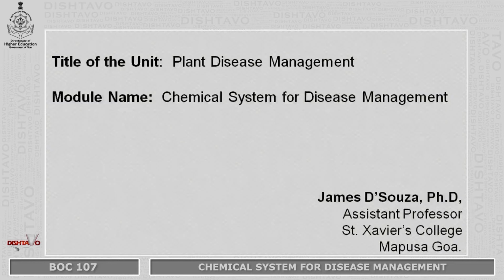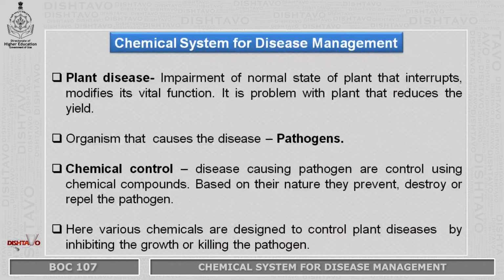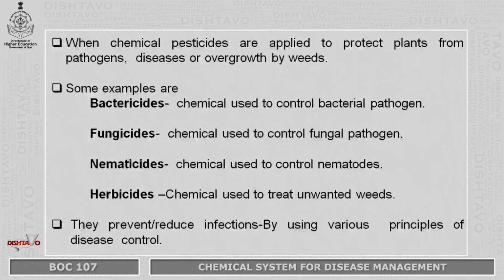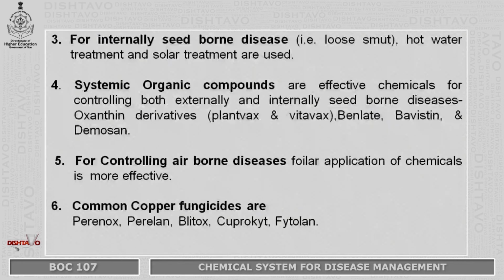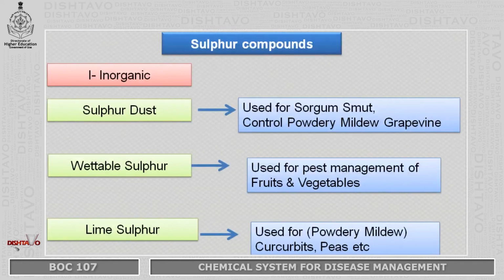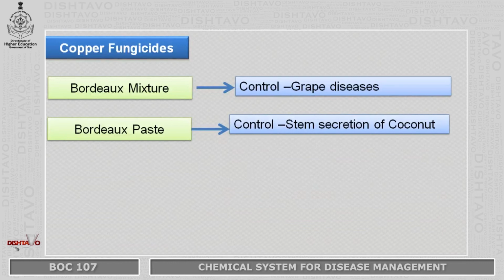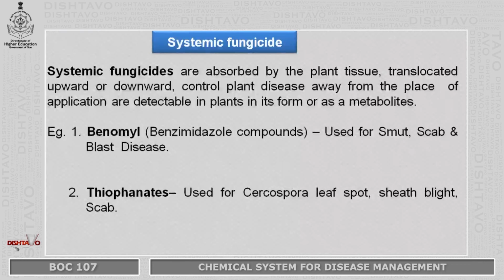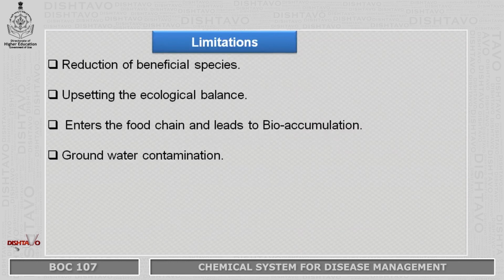47 || BOC 107|| Plant Disease Management || Chemical Systems for Disease Management